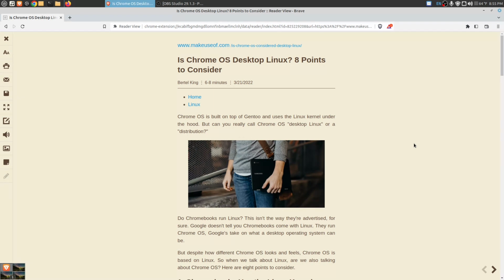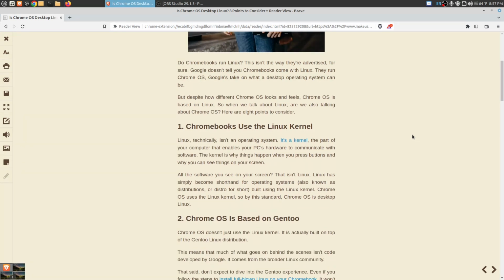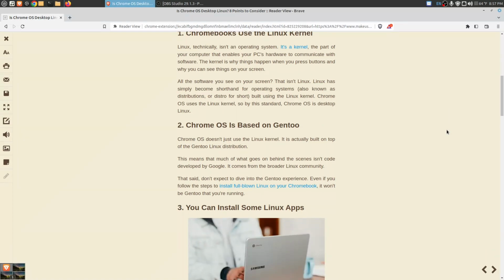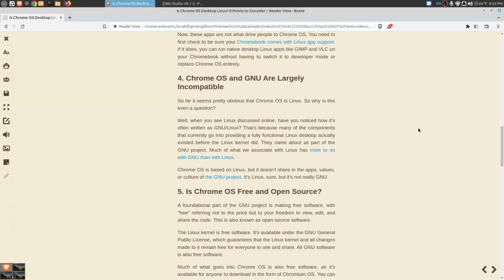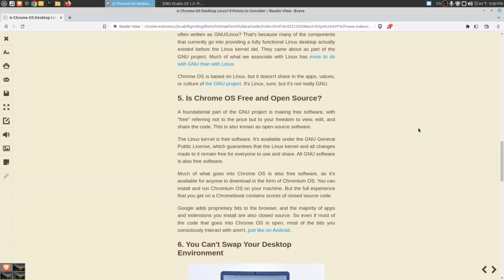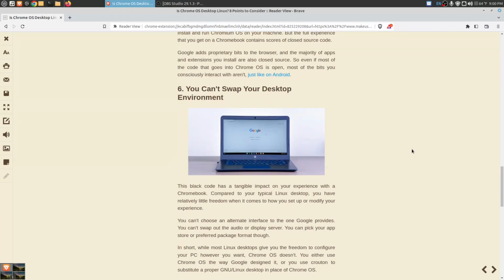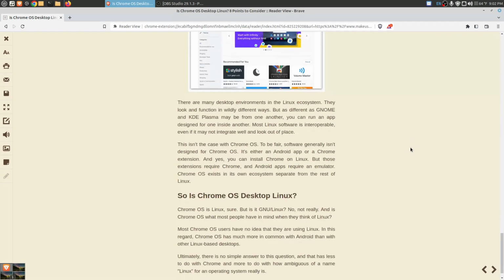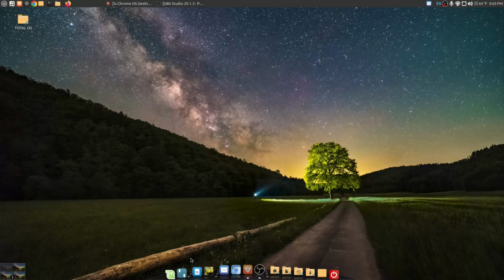Are Chromebooks Really Linux? Is The Pope Catholic?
I think this is a really good article explaining everything. Ultimately, it's all about choice. If you don't like to tinker then Chromebooks are an excellent choice that have proven themselves over the years. What do you think?